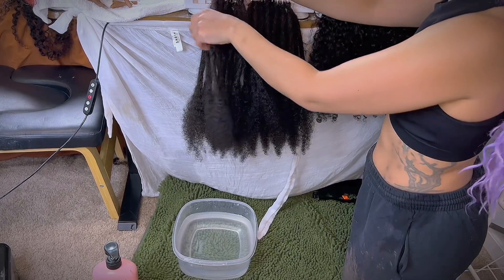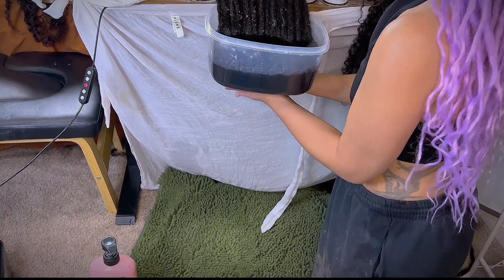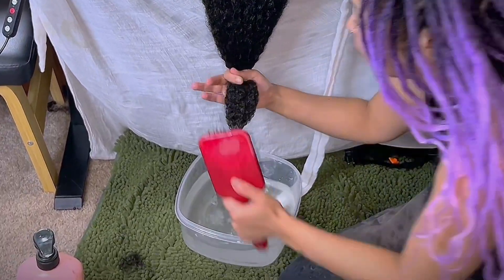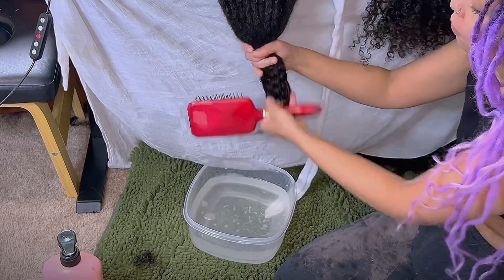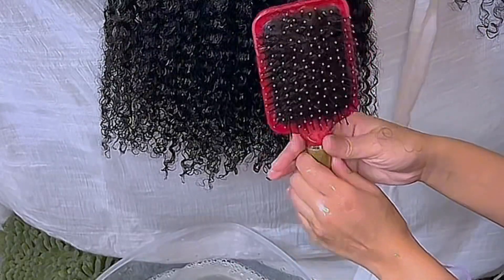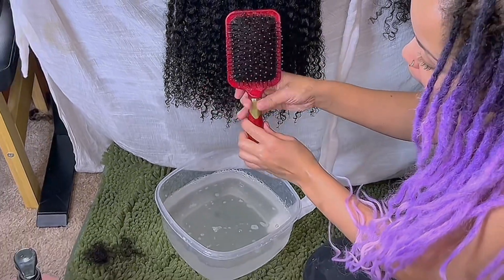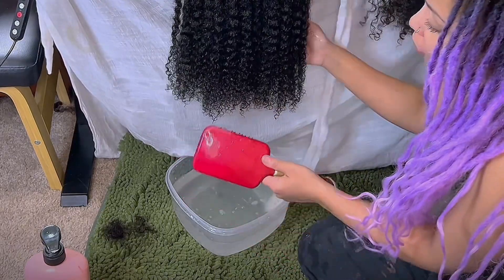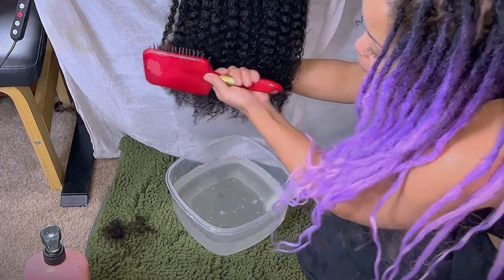How To Finish Curls on Human Hair Locs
TheCurlyLocs.com
Loc Extensions | Curly Hair Bundles | Loc Tools | Tutorials | Wholesale Vendor List

Do you ever wonder what loc making tools I’m using in a video? Get your FREE PDF with clickable links to every single tool on Amazon.

***WHOLESALE VENDOR REVEALED!***
The Only 2 Vendors I use, Revealed!

See ACTUAL prices of bundles before you buy the Vendor Info!

Limited Time Pricing until you realize how valuable this info is.

I have wasted thousands of dollars sourcing hair. If you find a stylist with a texture and pricing you like, just pay for the info, and save yourself the torture.

Because ALL vendors lie. I said it!
(There are a few exceptions)

Includes which “Vendor” textures I use as “Curly Locs” textures 3c, 4a, 4b, 4c.

No nonsense language, no pop-ups, no spin the discount wheel, no frivolous packaging.
Just quality curls.